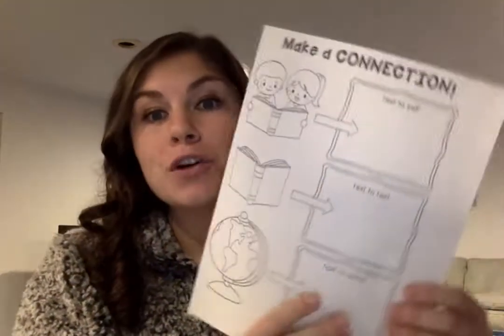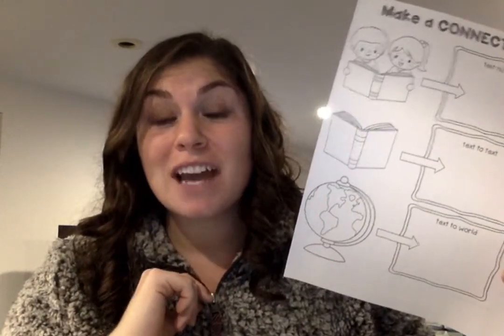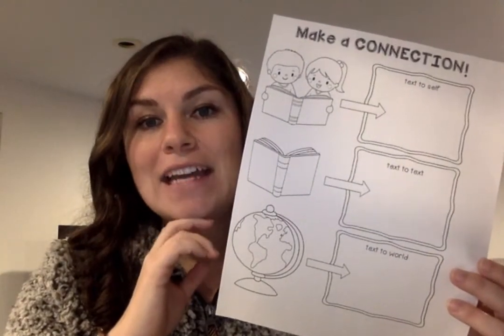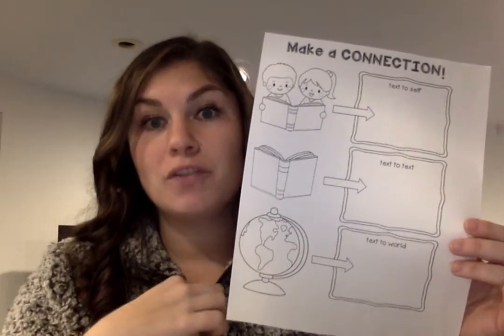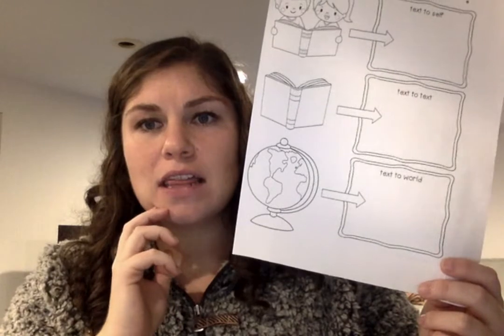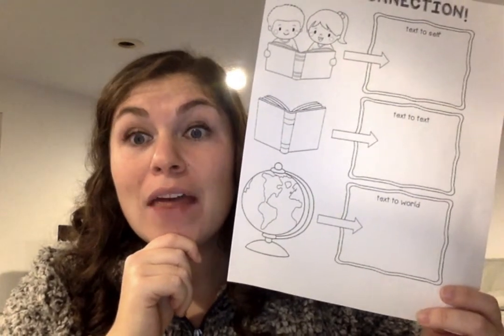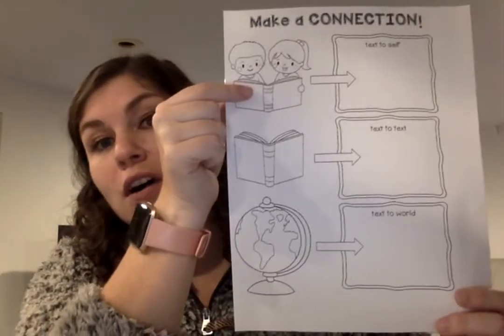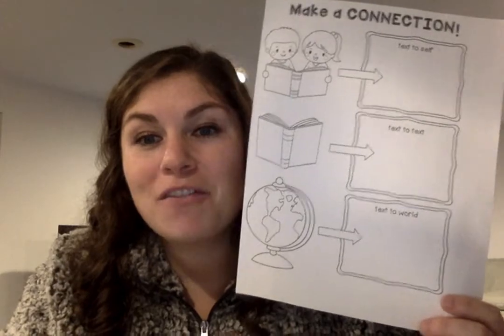Make a Connection Dec 9